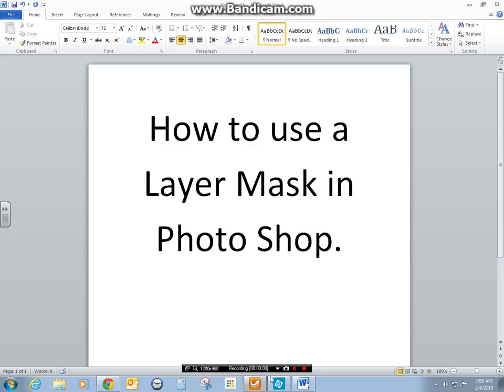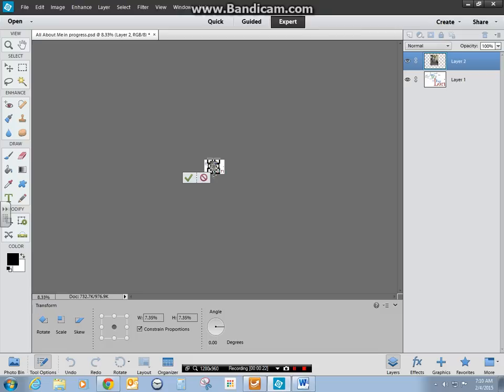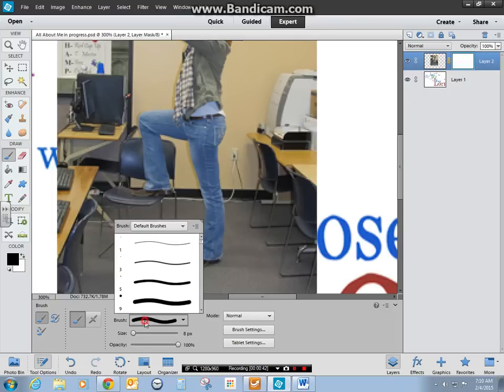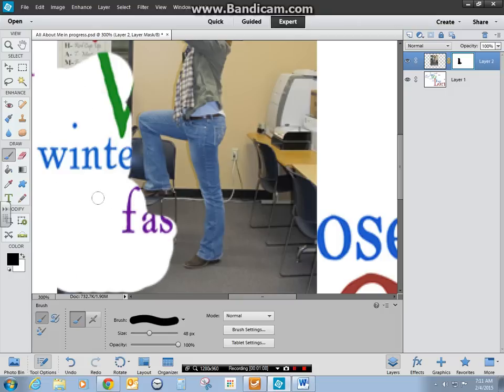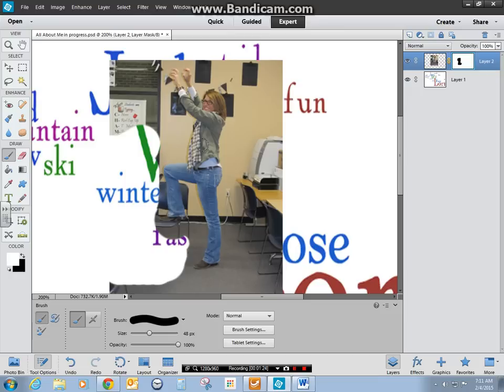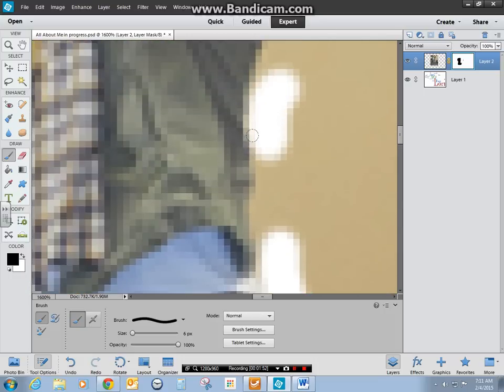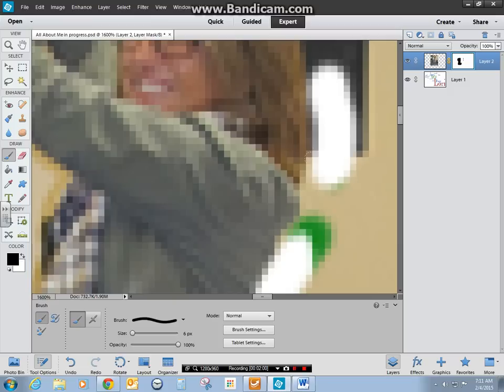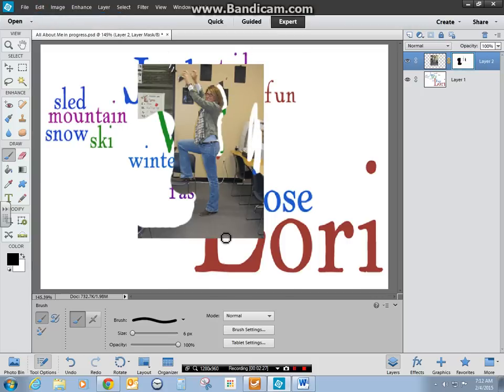How to use a Layer Mask in Photo Shop